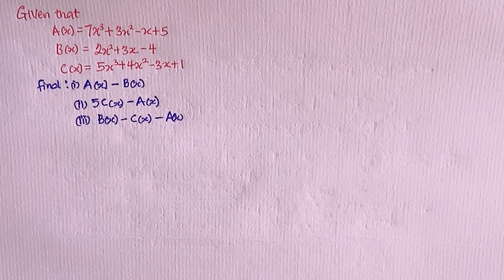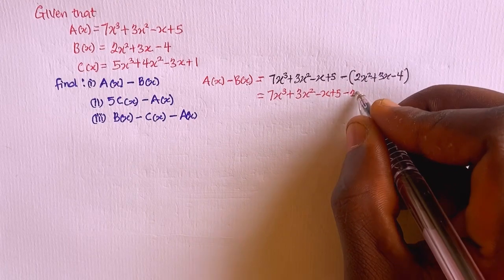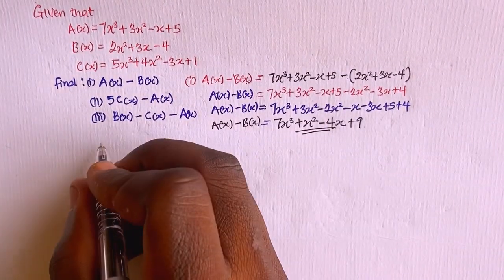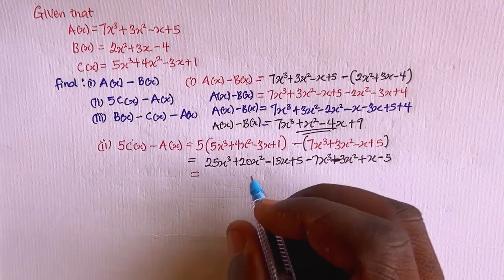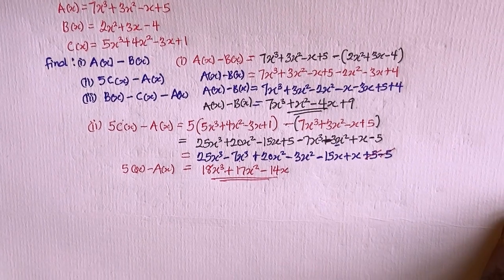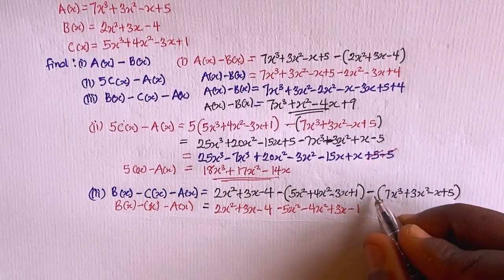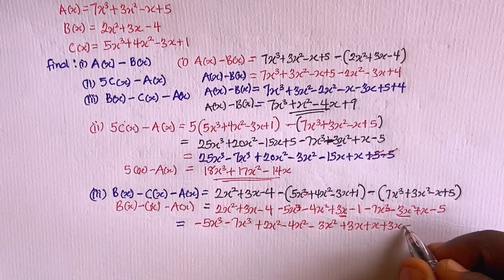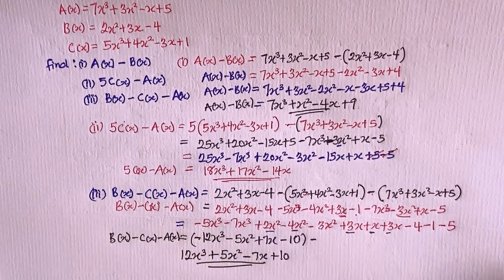ADDITION AND SUBTRACTION OF POLYNOMIALS CLASS 1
In this video I’ll be showing you guys how to perform basic algebra operations on polynomials.